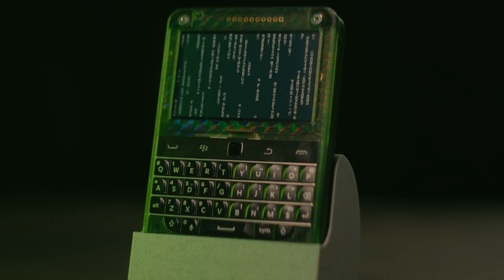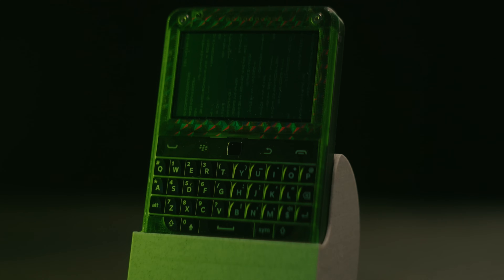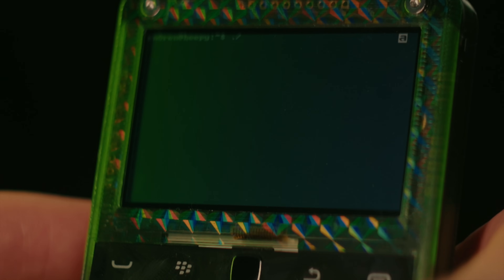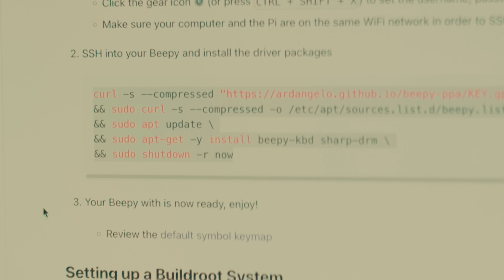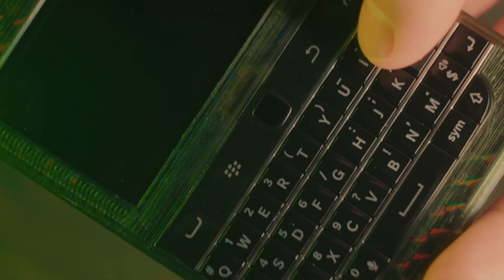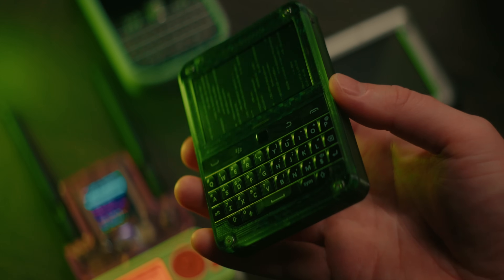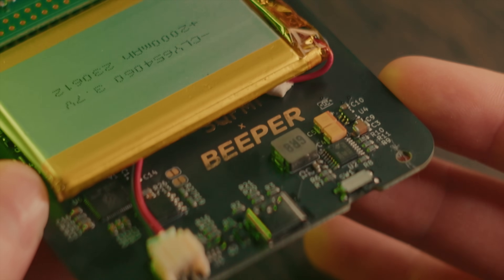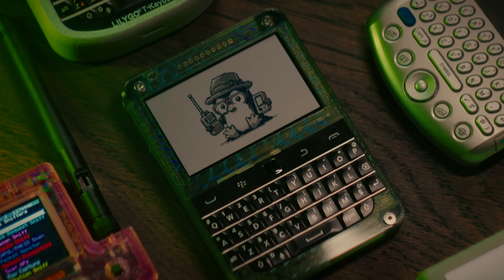Linux in your pocket / SQFMI Beepy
This is a tiny computer that fits in the palm of your hand. A pocketable cyberdeck. The full power of linux. Hackable. Tactile. Simple. Featuring a very unique reflective memory lcd, a physical keyboard and powered by a Raspberry Pi Zero. This is Beepy by SQFMI. Very useful as a portable pen-testing tool or for SSH'ing in to a server for some quick maintenance. It suffers from one huge flaw though.

0:00 Intro
0:45 What can you do with it?
2:24 The hardware
4:08 Keyboard shortcuts and modifier keys
5:21 The big problem with Beepy
6:16 How to get a Beepy
7:08 Outro